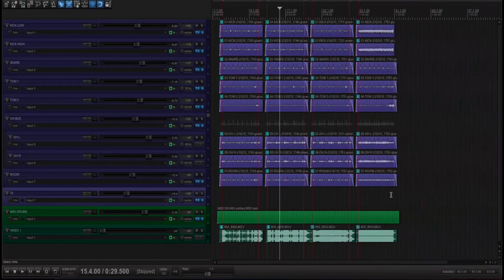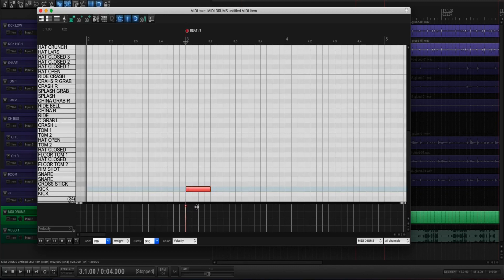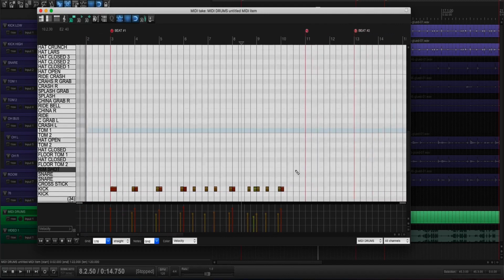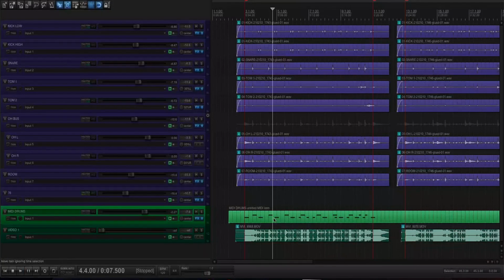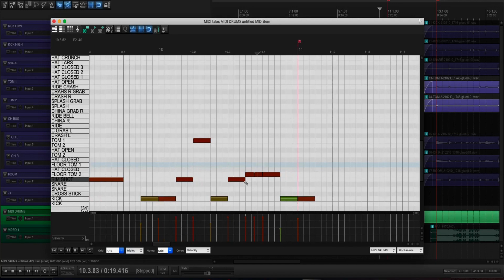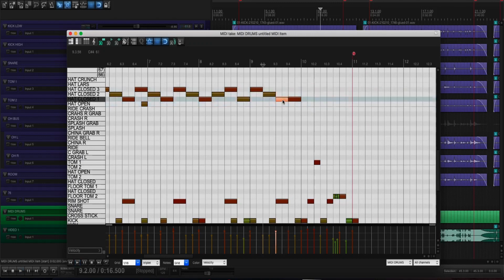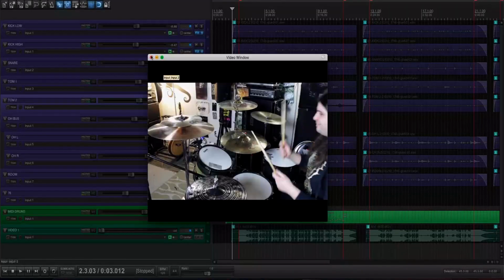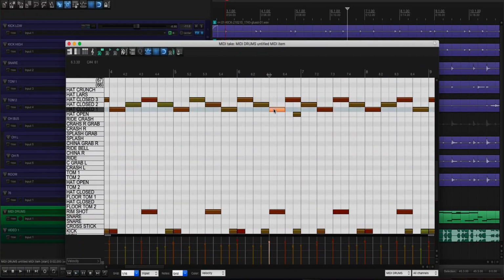Drum Programming Tutorial - (Part 1 of 4)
Part 1 of 4 in our drum programming tutorial series.

The samples used in this video are from EZ Drummer 2 by Toontrack.

Here are a few FREE drum kit sample instruments we suggest so you can start programming right away: